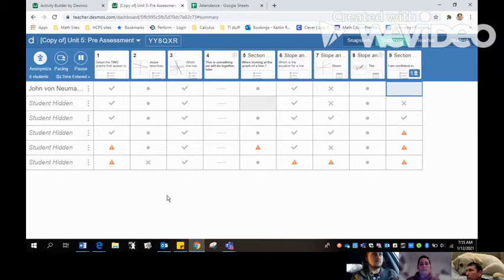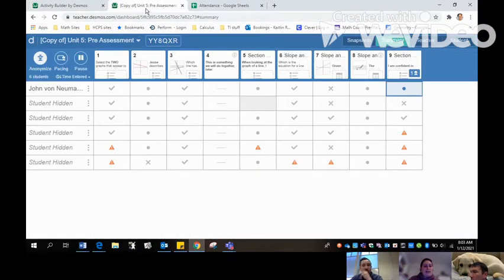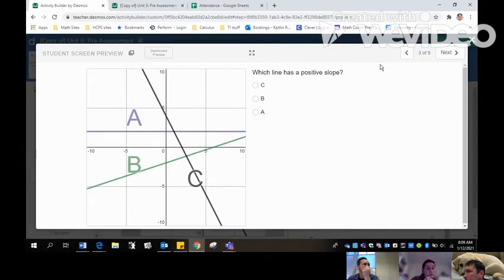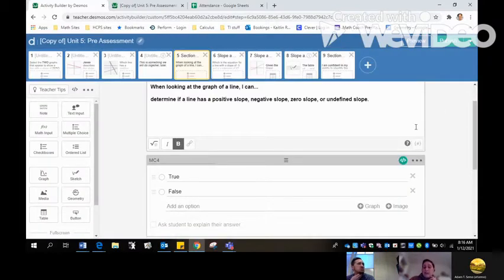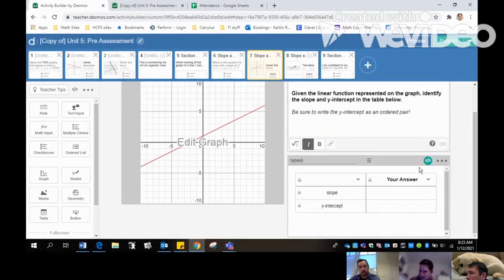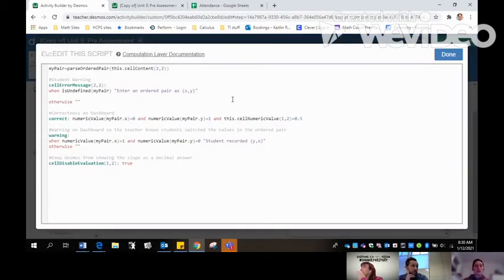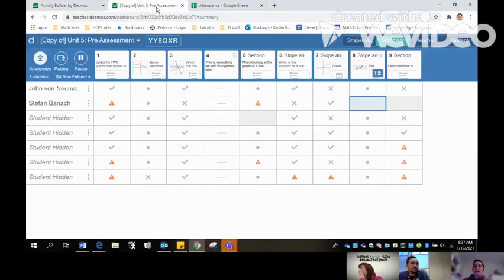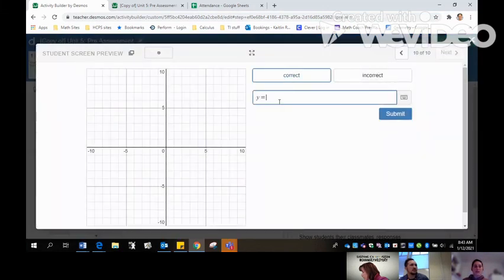Dashboard Warnings and More Desmos PL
Throughout the session participants learn how to code the dashboard using CL, how to code student facing warnings using CL, and other miscellaneous CL tips & tricks.